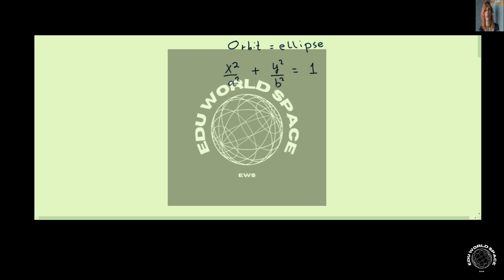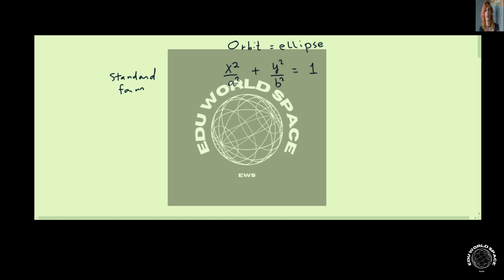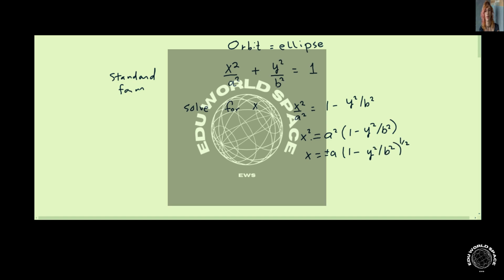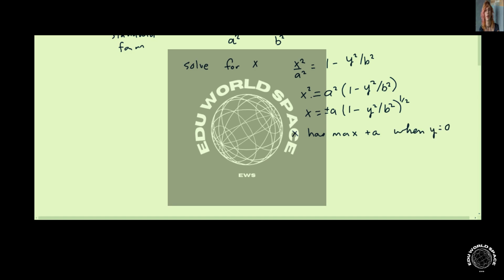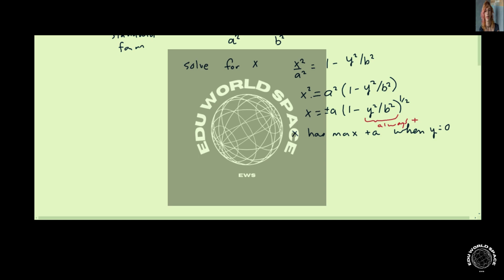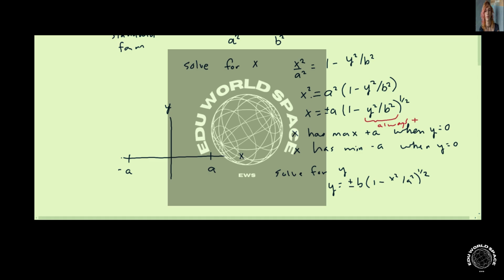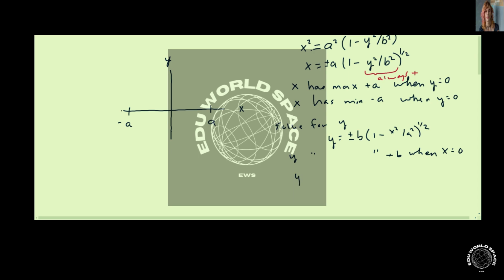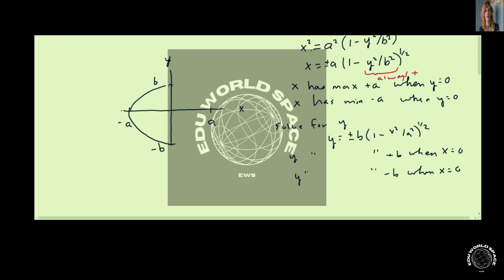Assume that a rectangular coordinate system has its origin at the center of an elliptical planetary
Assume that a rectangular coordinate system has its origin at the center of an elliptical planetary orbit and that the coordinate system's axis lies along the major axis of the ellipse. Show that the equation for the ellipse is given by where and are the lengths of the semimajor axis and the semiminor axis, respectively.